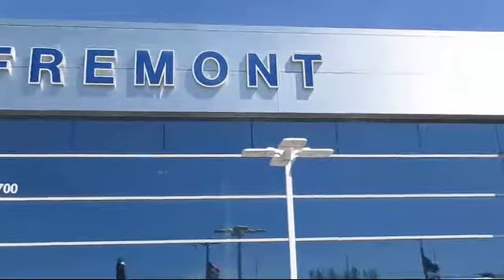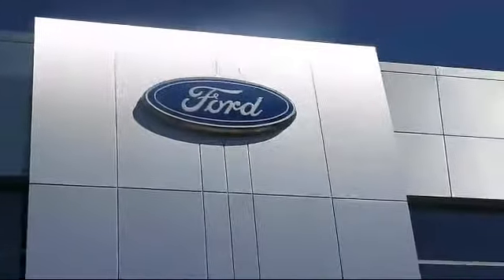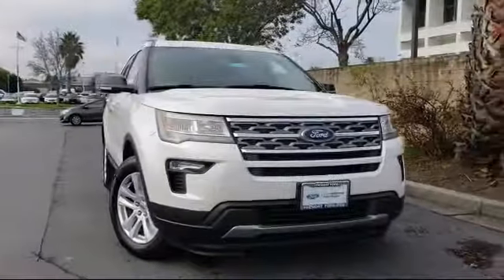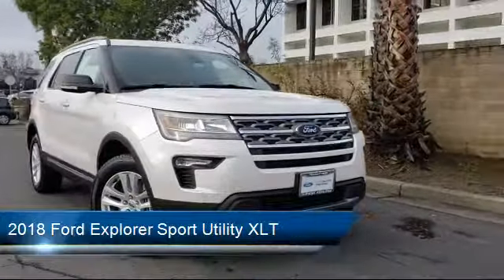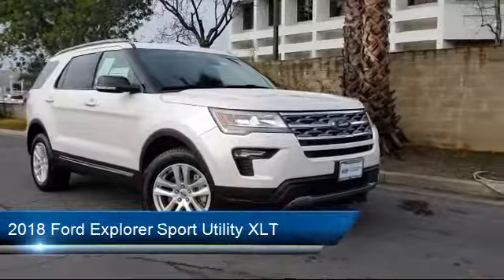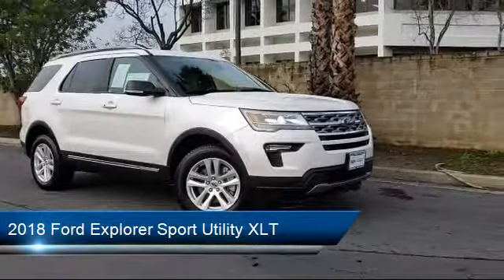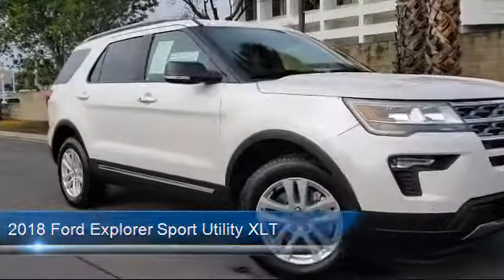2018 Ford Explorer Sport Utility XLT Fremont San Jose Hayward Union City San Leandro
2018 Ford Explorer Sport Utility XLT Stock Number: P14534 Vin:1FM5K8D85JGB94253.

Fremont Ford
39700 Balentine Drive